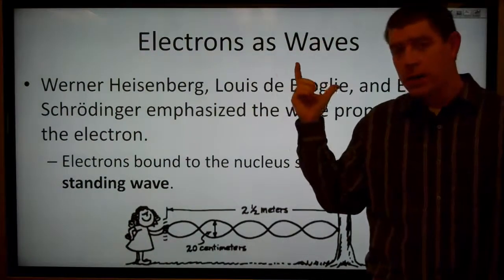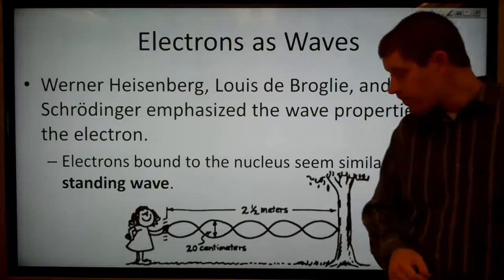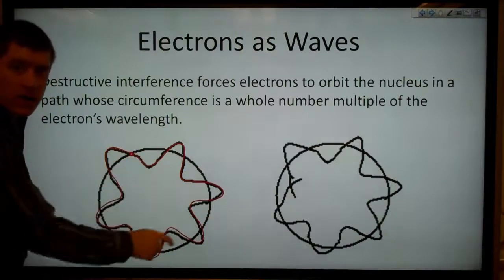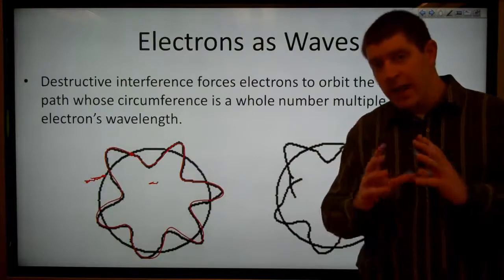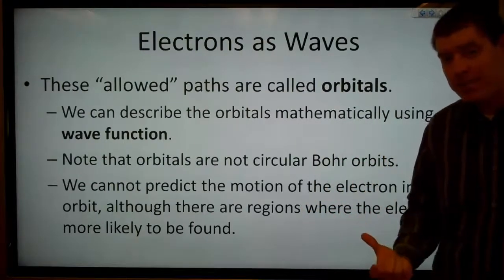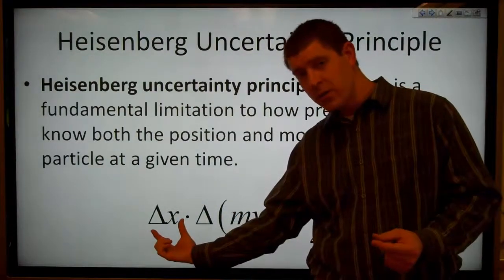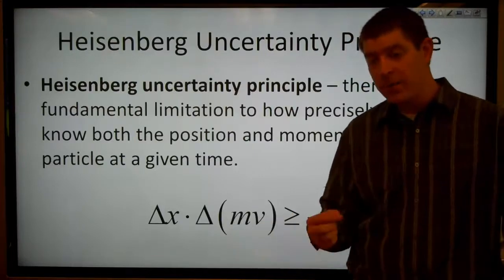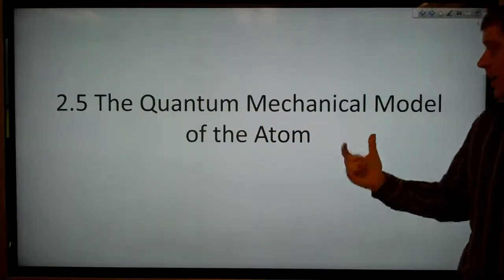CH110 2.5 The Quantum Mechanical Model of the Atom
An introduction to the quantum mechanical model of the atom incorporating the wave nature of the electron, the Heisenberg uncertainty principle, and electron orbitals as a probability of where the electron is likely to be found.